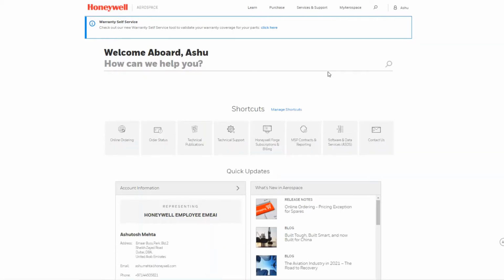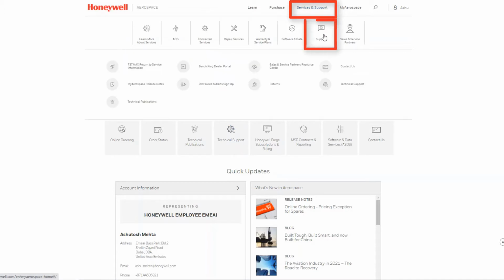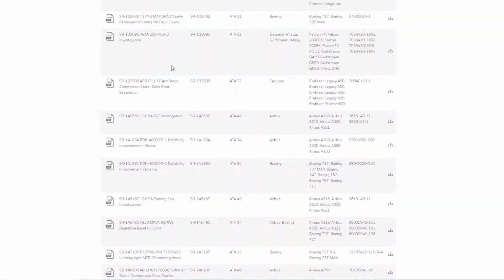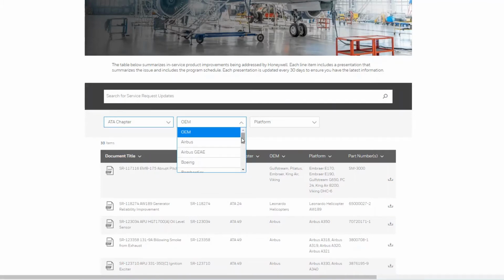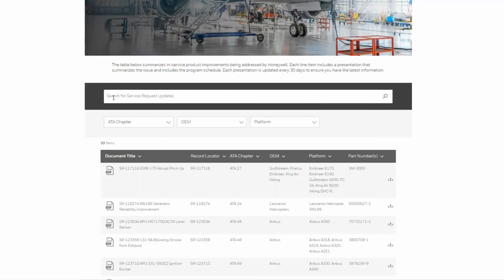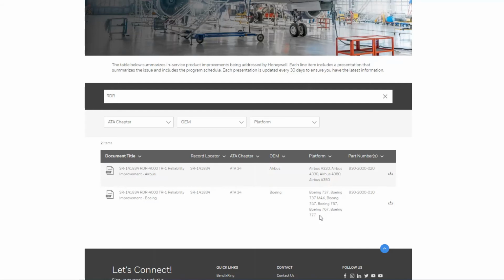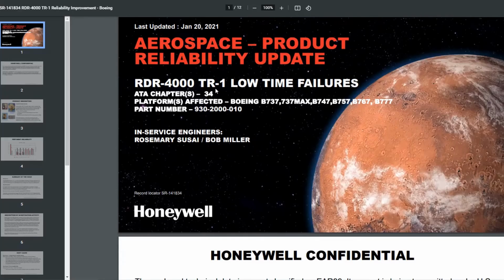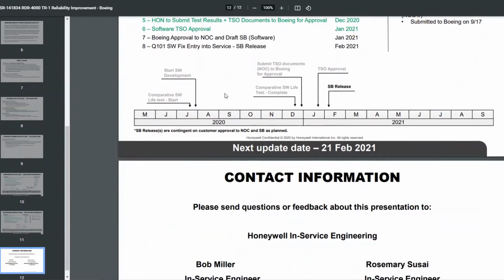How to Find Product Reliability Updates | Honeywell Aerospace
How to Find Product Reliability Updates

Honeywell Aerospace Field Service Engineer Ashu Mehta from the customer and product support team is here to show you an enhancement on the Honeywell MyAerospace portal. This update gives you access to product reliability updates. You must log into the MyAerospace portal with your user id and password. Follow along this video to learn the step-by-step process.